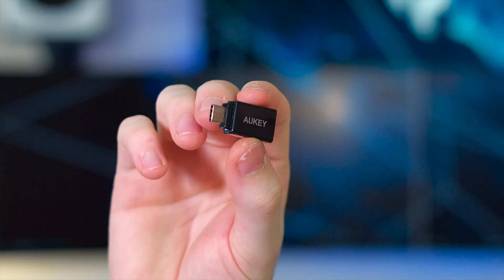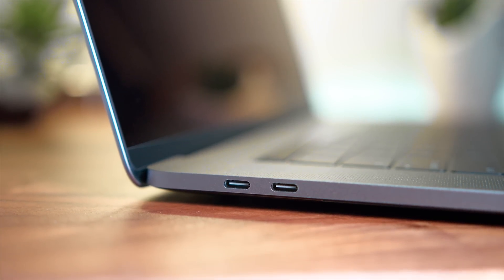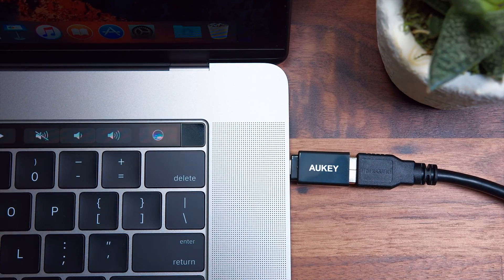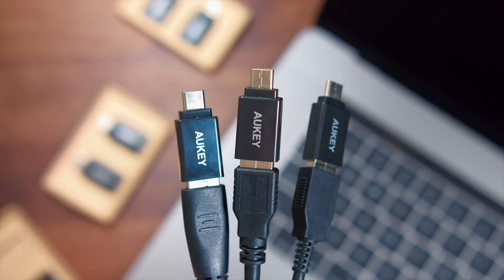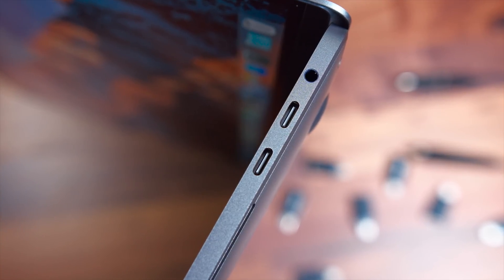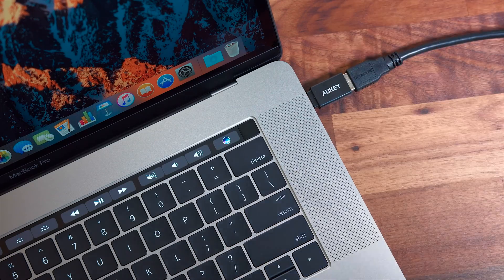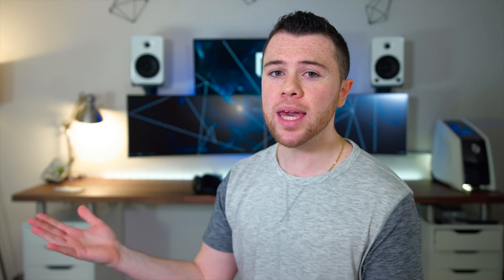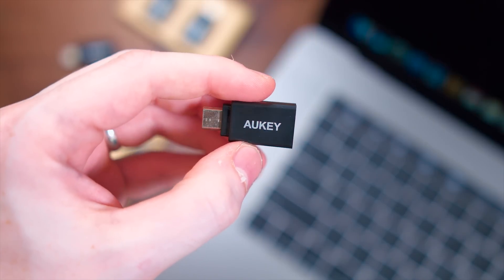Best USB-C to USB 3.0 Adapter for 2016 Macbook Pro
•Adapter hub

Products in this video:
Anker USB-C to USB 3.1 Adapter, Converts USB-C Female into USB-A Female, Uses USB OTG Technology, Compatible with Nexus 5X and 6P, (2015) MacBook, ChromeBook Pixel and more